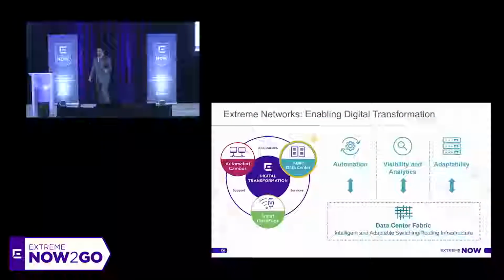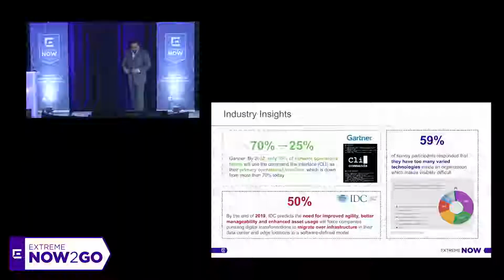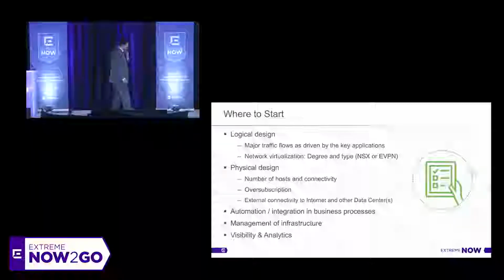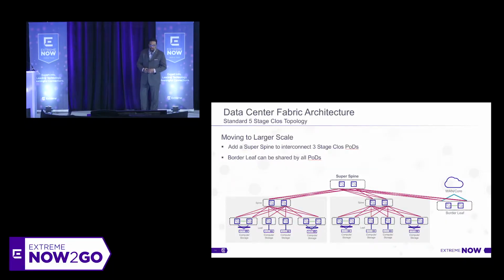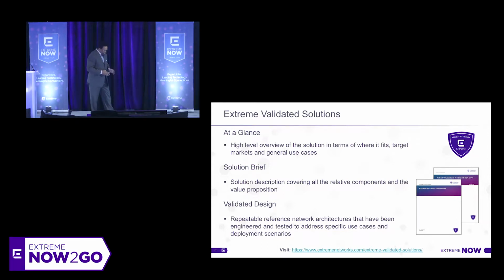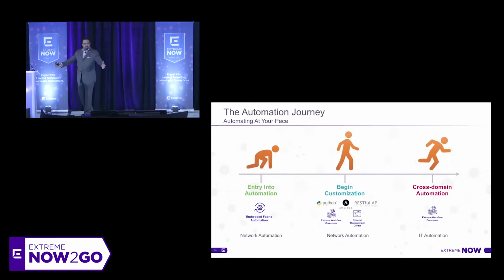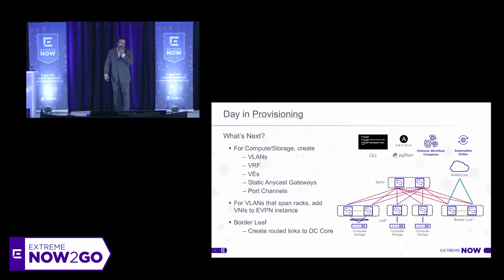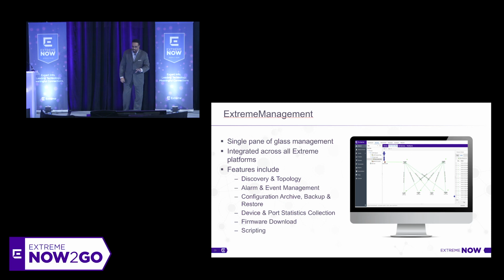Extreme NOW Session: The Agile Data Center Presentation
Reginald Warren, Principal Systems Engineer, presents the Agile Data Center to attendees at Extreme NOW New York. Learn about upcoming NOW events